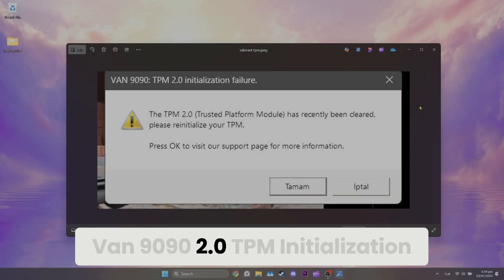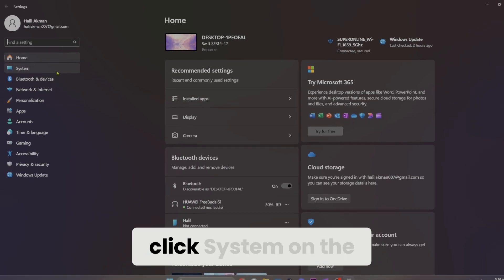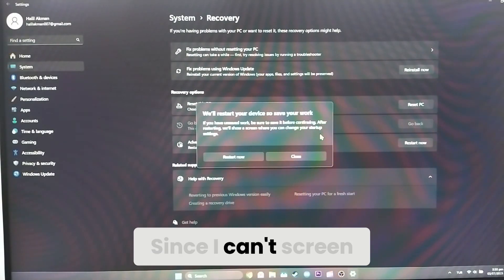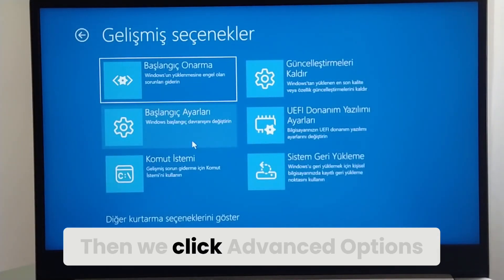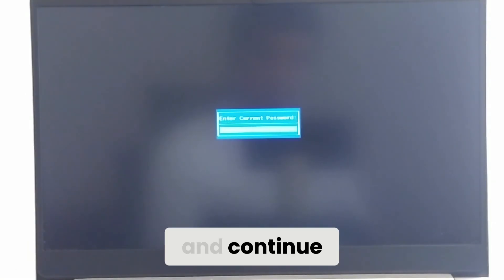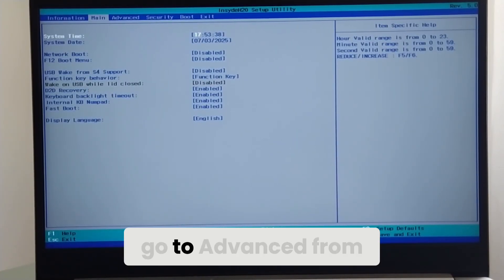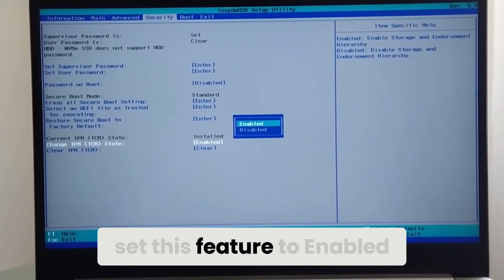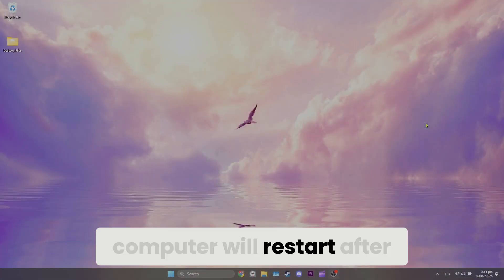Valorant VAN 9090 2.0 TPM Initialization Failure [FIXED]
Here's how to fix valorant van 9090 2.0 tpm initialization failure in 1 min only. In this video I showed you how to fix van 9090 valorant with easy steps.

Video Parts:
00:00 Intro
00:08 Fix Valorant VAN 9090 2.0 TPM Initialization Failure
01:30 Outro

I hope one of this video solves your valorant van 9090 2.0 tpm initialization failure problem.